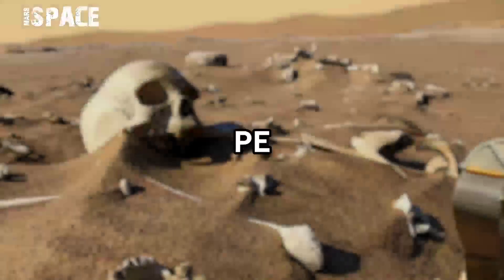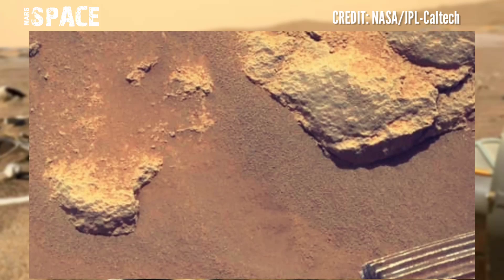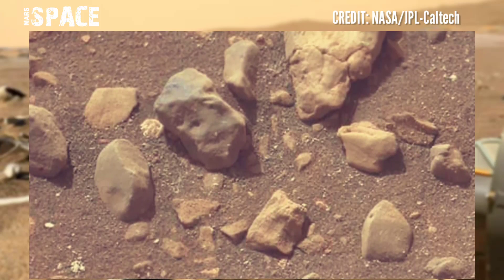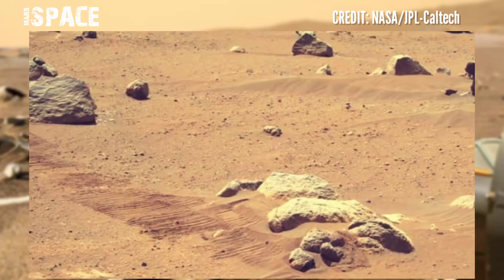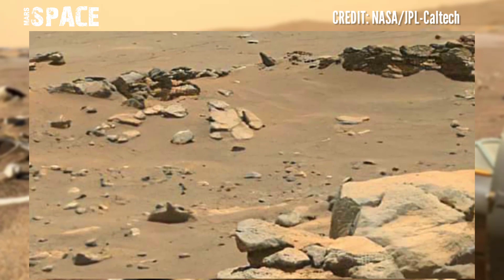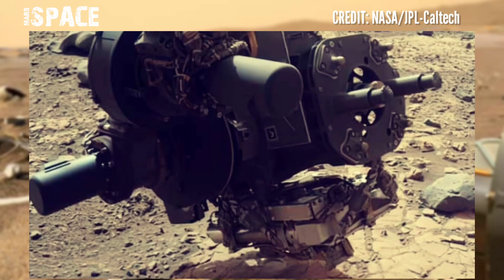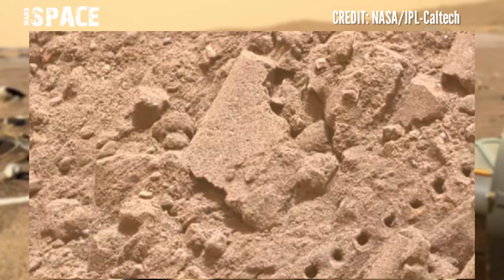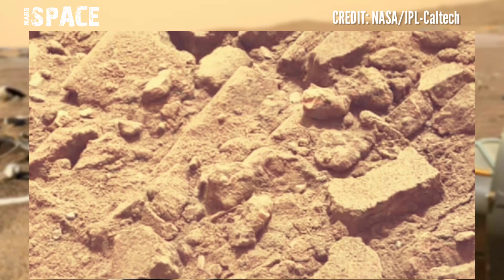New 4k Footage of Mars Surface Captured By NASA's Perseverance Rover || Mars In 4k || Mars 4k Video